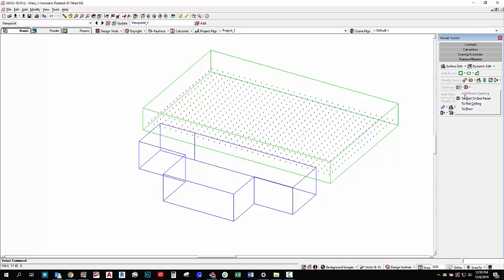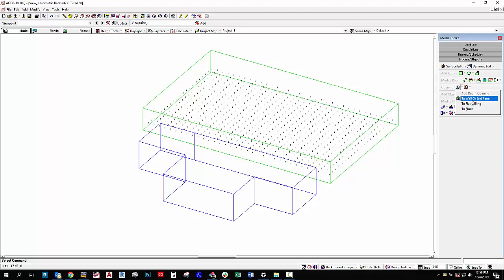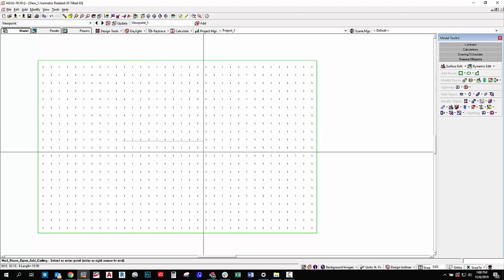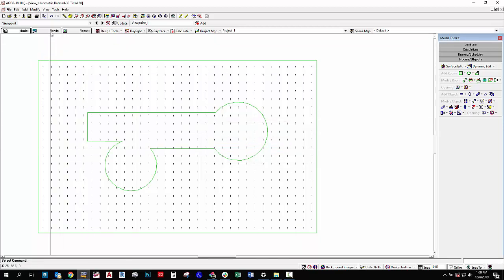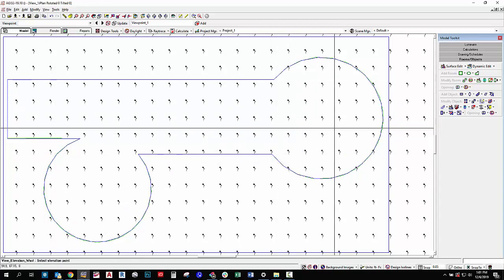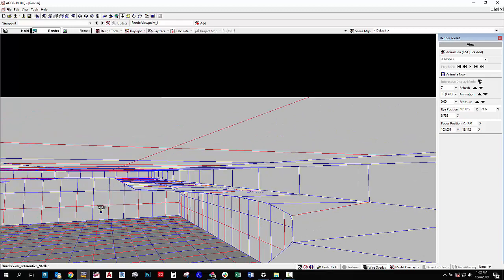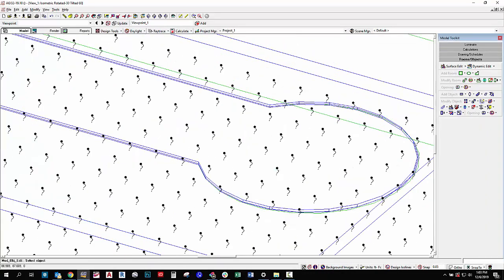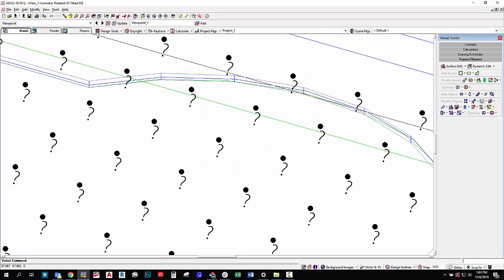AGi32 how to build architectural coves using the opening tool.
New York School of Interior Design MPS-L Lighting Design presents:
A 5 minute demonstration of using AGi32 openings tool to create architectural coves.